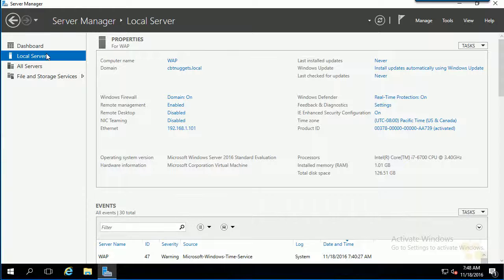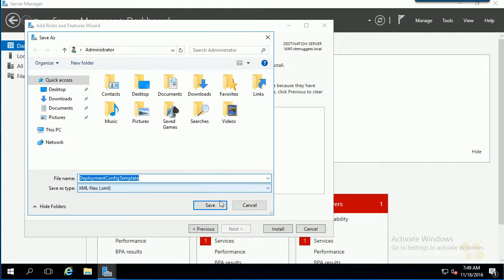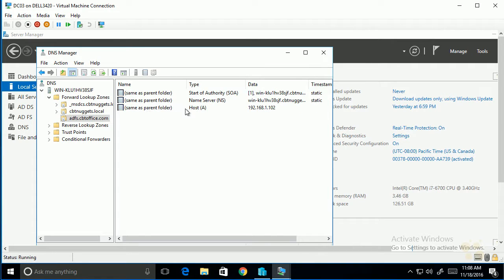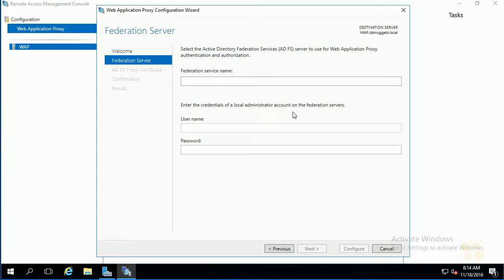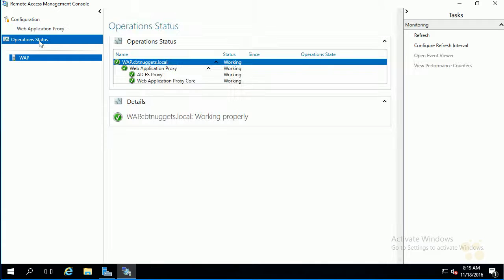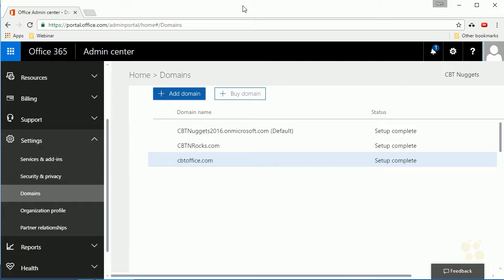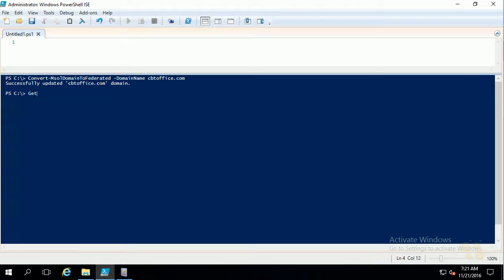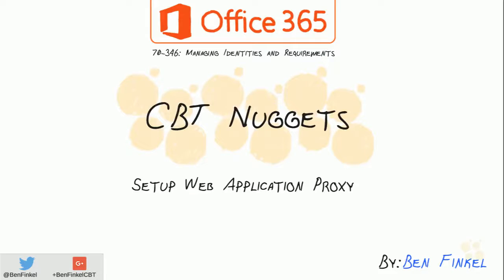17 - Web Application Proxy (WAP) Setup